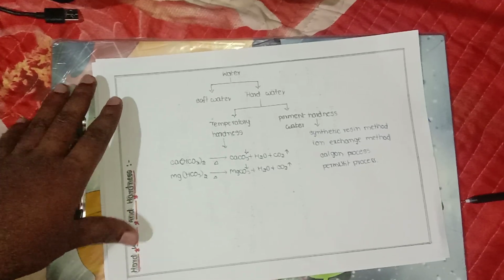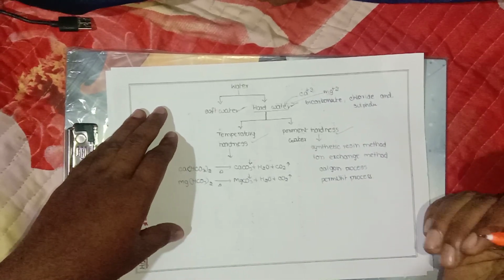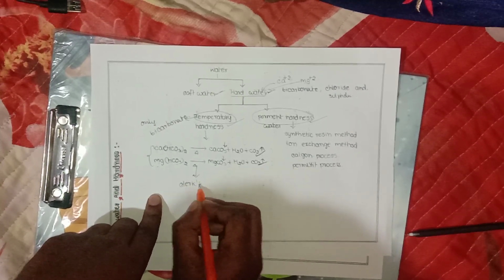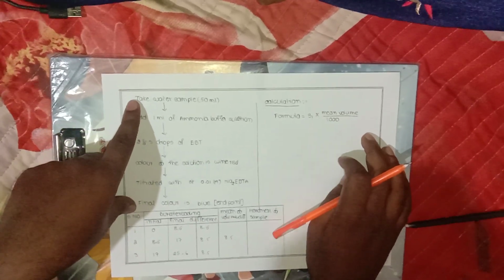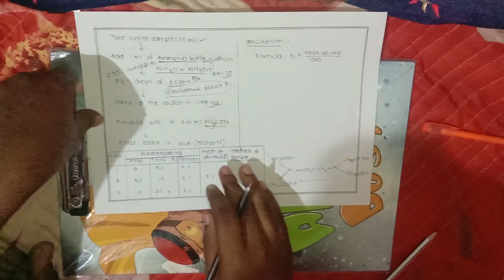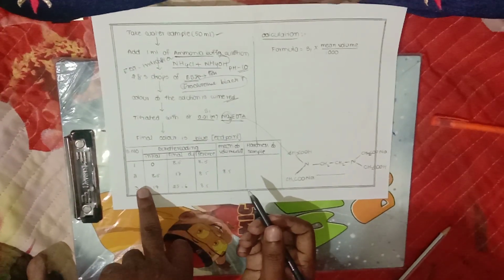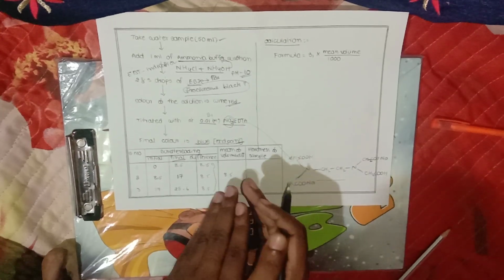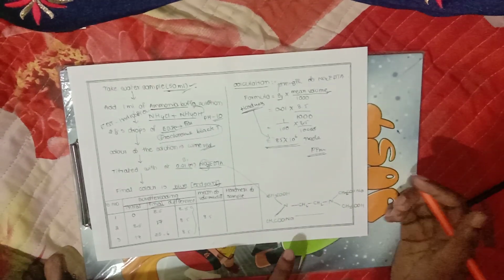Hardness of water